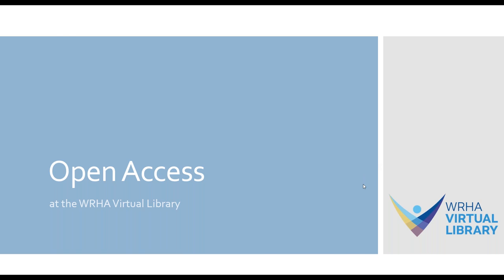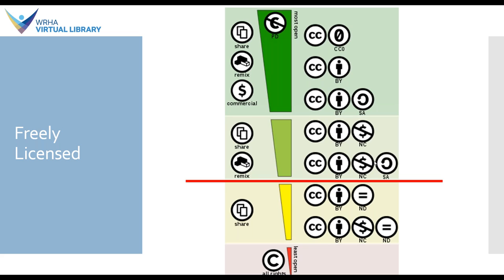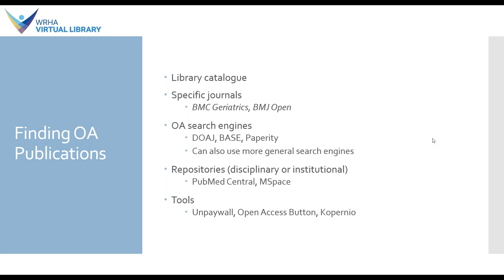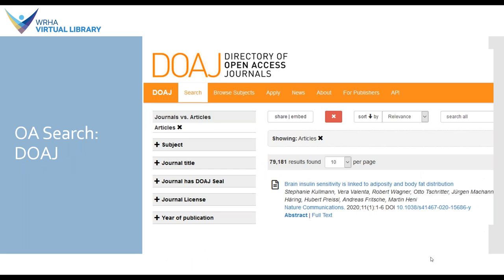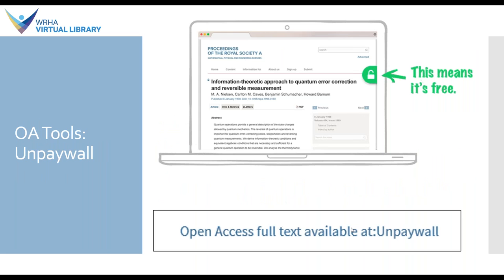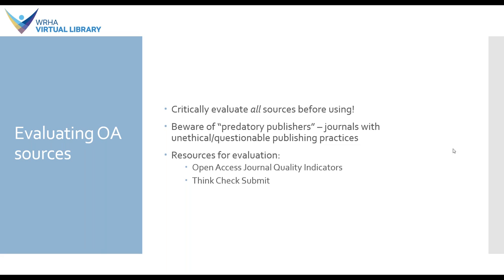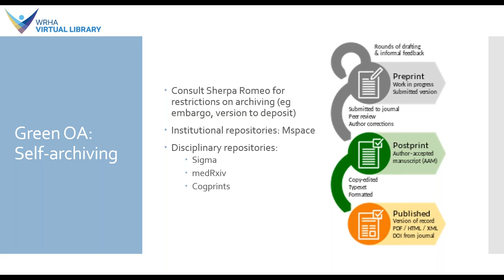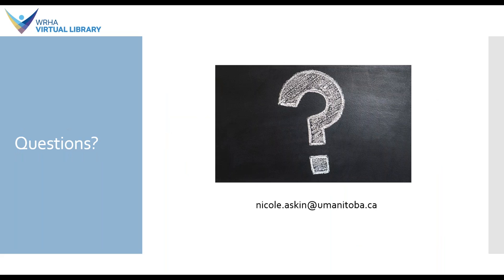Introduction to Open Access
This webinar describes what Open Access means, how to find Open Access sources, and publishing.